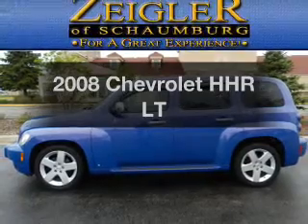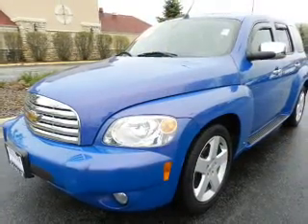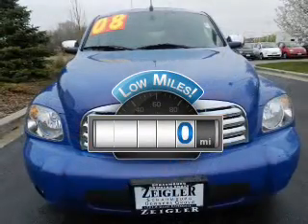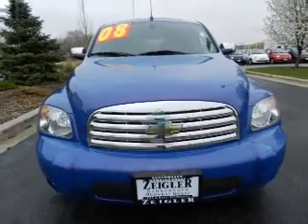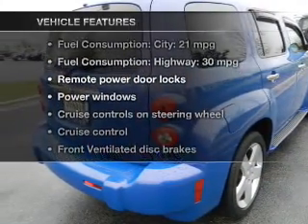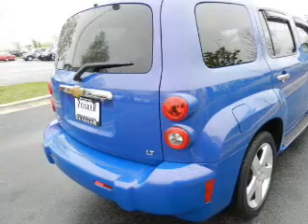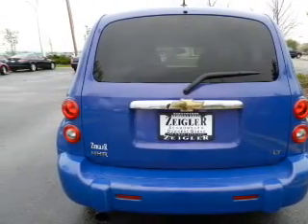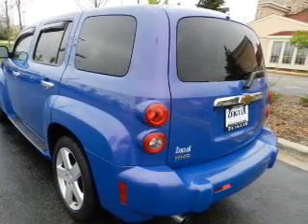2008 Chevrolet HHR - Schaumburg IL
Year: 2008
Make: Chevrolet
Model: HHR
Trim: LT
Engine: 2.4 liter inline 4 cylinder 16 valve
Transmission: Automatic
Color: Blue Flash Metallic
Mileage: 51500
Address:
208 W Golf Rd